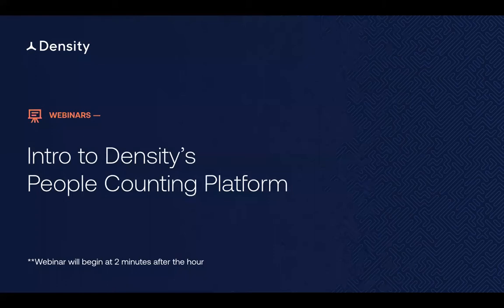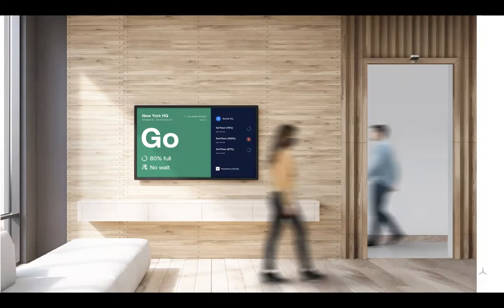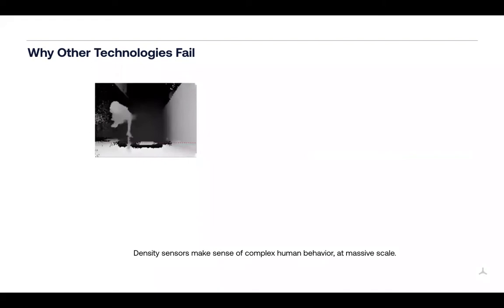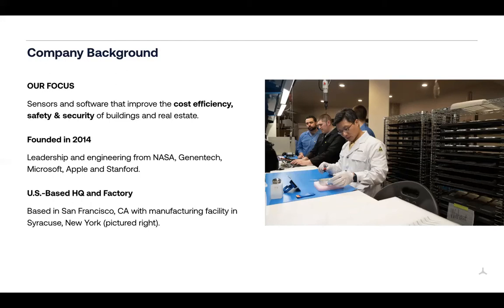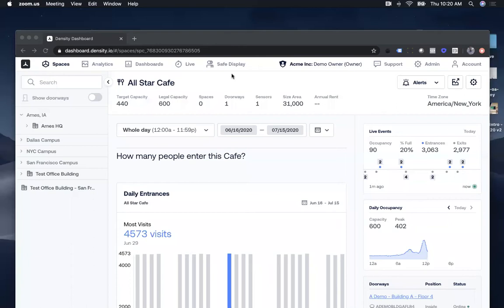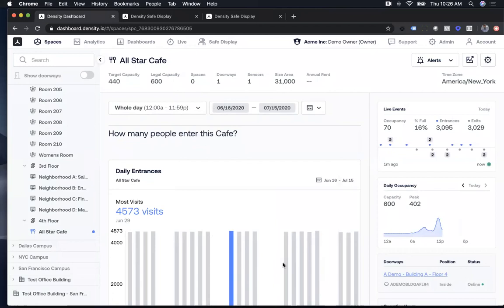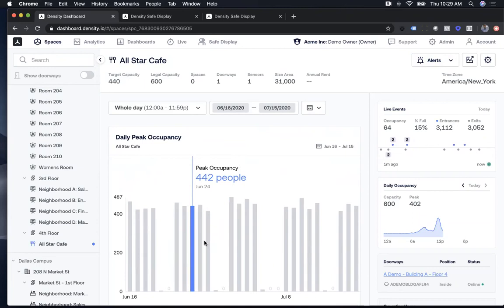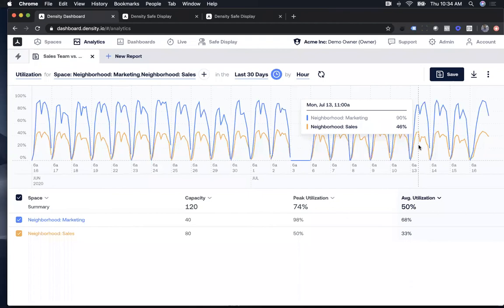Webinar: Intro to Density's People Counting Platform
Advances in A.I. and sensor technology now make it possible to accurately count people in real-time—without compromising privacy. How can this type of data benefit your organization? Join us for this 20-minute introductory webinar to find out.

What to expect:

• Intro to Density technology
• Quick product demo
• Safe by Density and a safe return to work strategy
• Why cameras and other sensors won’t work